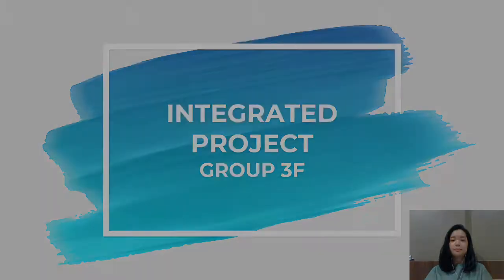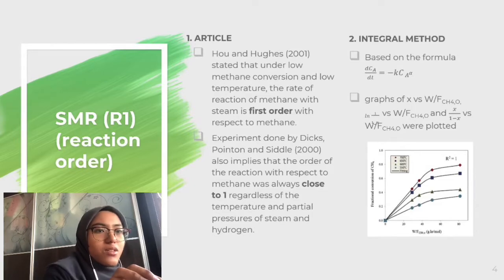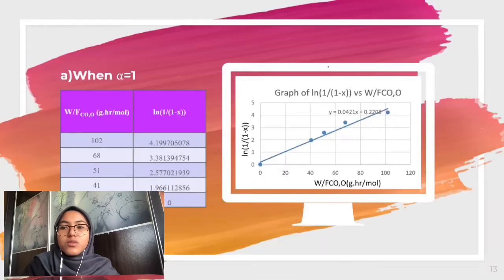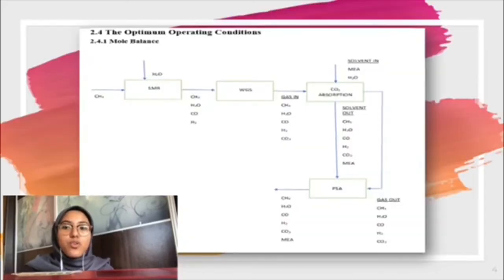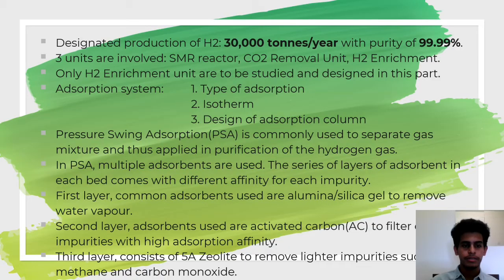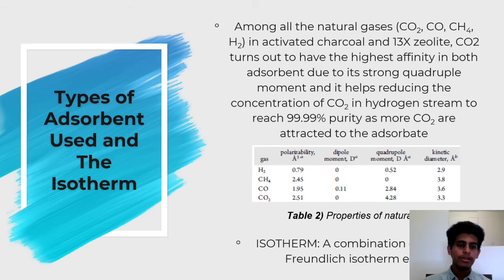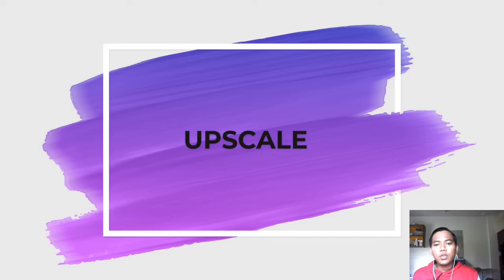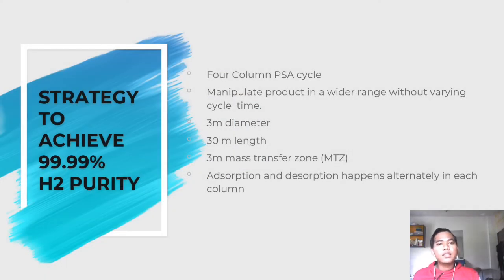Integrated Project Jan 2020 Group 3F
Separation Process 2, Reaction Engineering 1